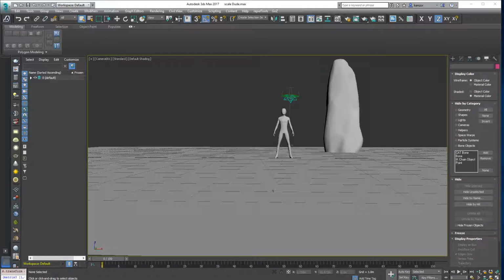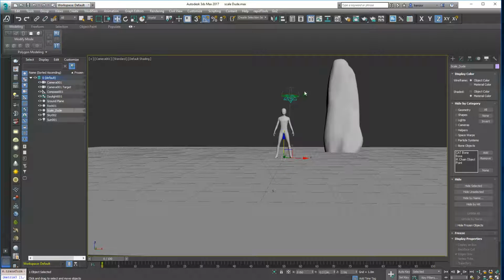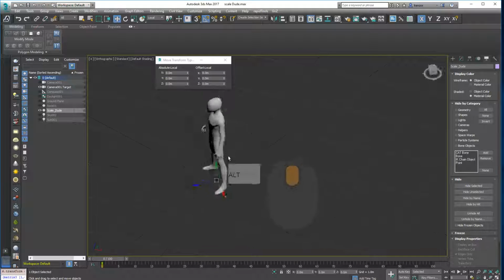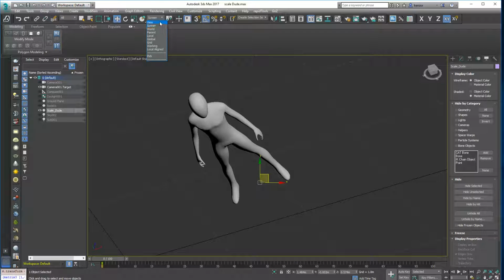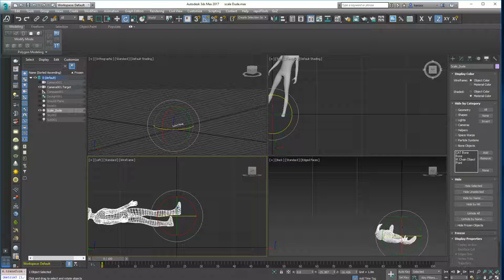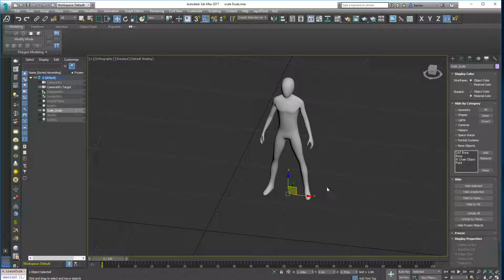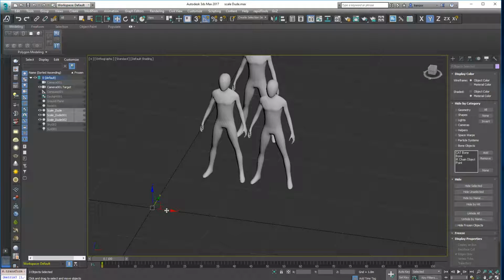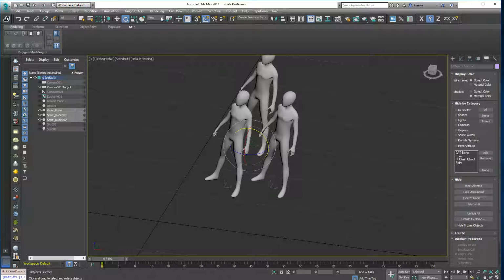Intro to 3dsMax 05: Coordinates and pivot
using the 'Reference Coordinate System' drop down list, and the 'Center Flyout' button